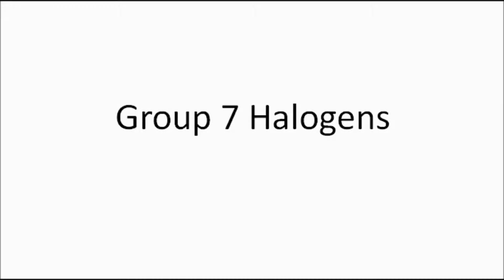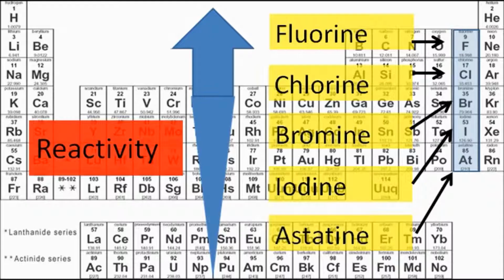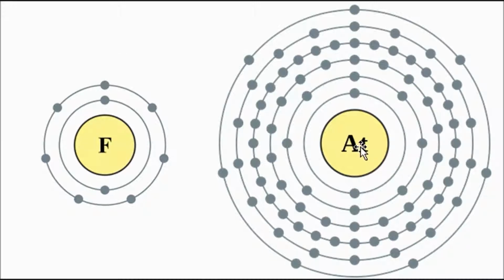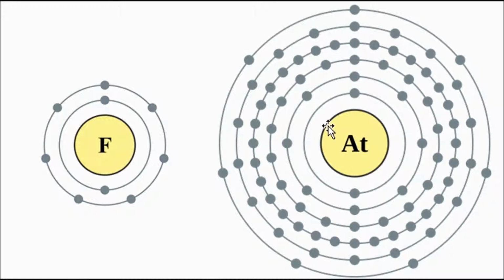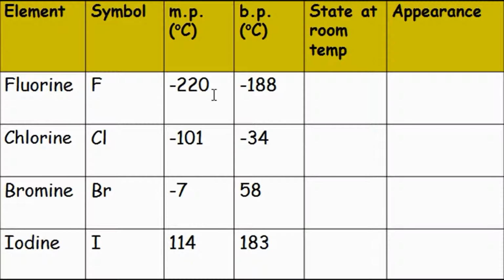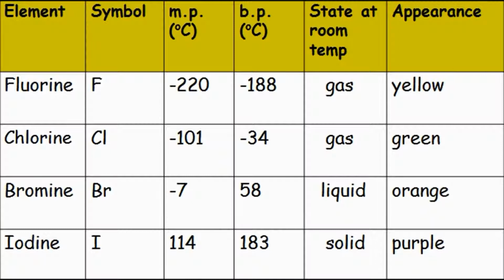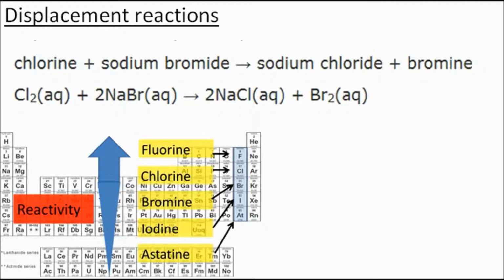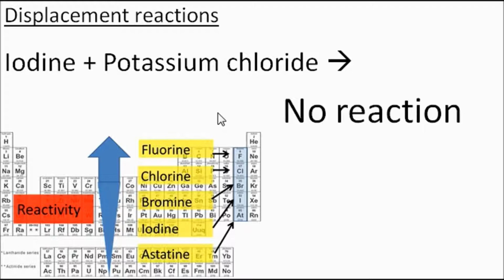Group 7 Halogens